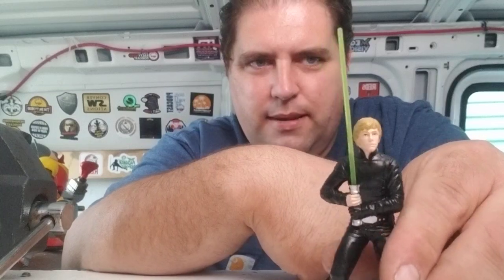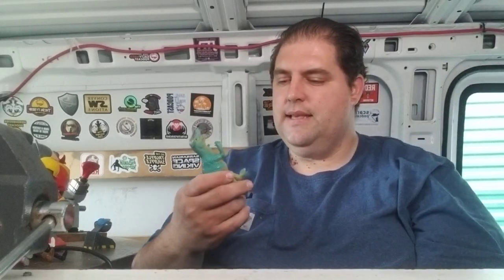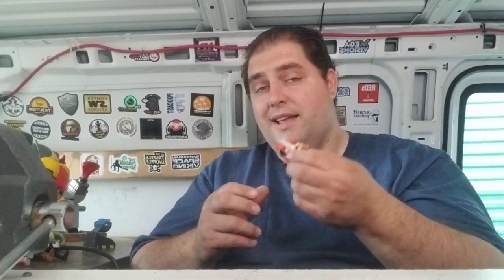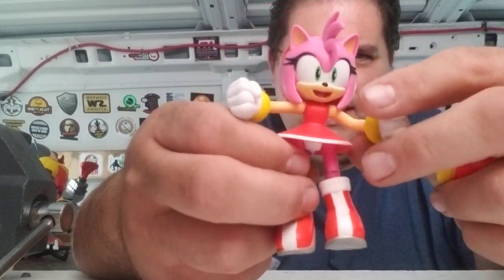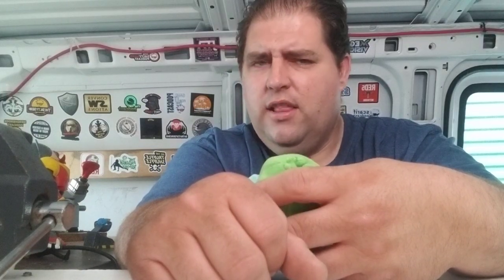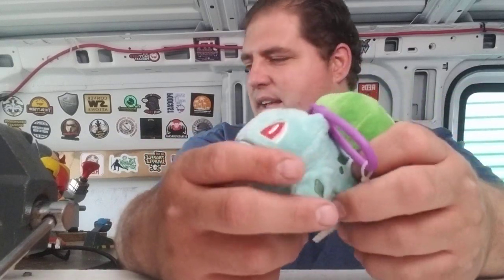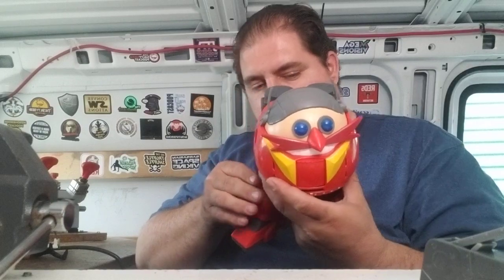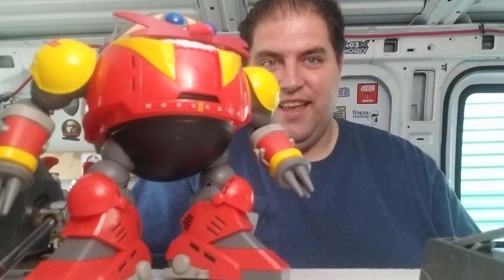BYT Epic Swag Grab Bag Massive Sonic 30th Anniversary Haul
Well I'm a 36 year old man who spent over $270 on Sonic merch so what else is there to do but show it off on YouTube